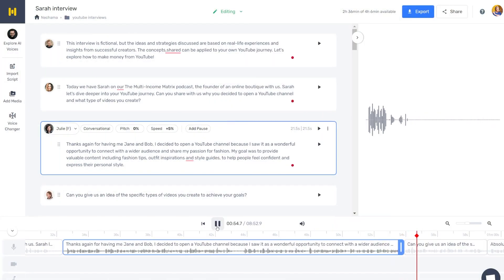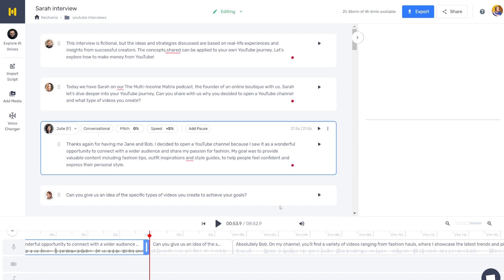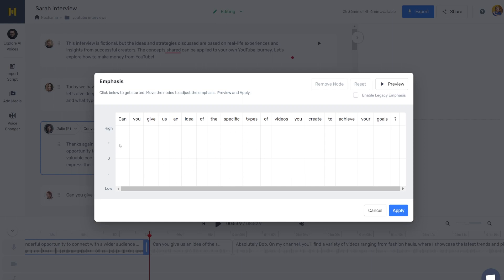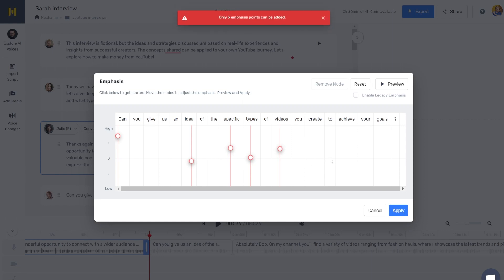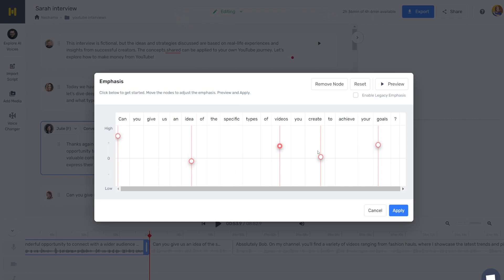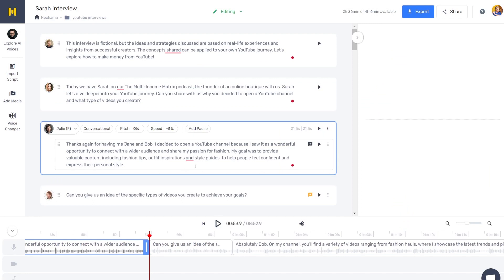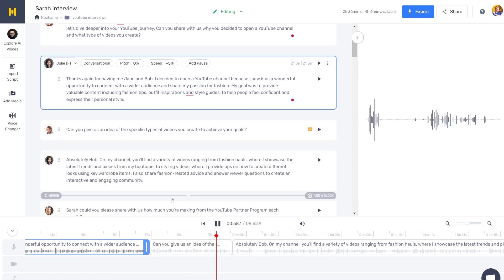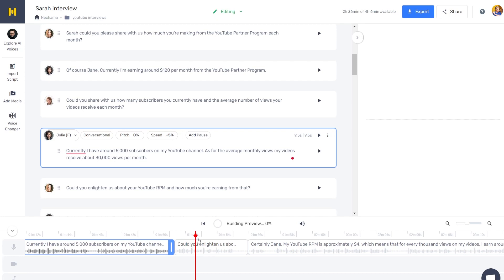Creating Human-Like AI Voices: Adjusting Emphasis for Naturalness on MURF.AI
Get ready for the next lesson in our free Murf.ai course: Fine-Tuning Pronunciation in AI Voices on MURF.AI

We dive into the art of adjusting emphasis in AI voices on MURF.AI. In this lesson, we'll explore the tools available to enhance the naturalness of AI voices, making them sound more like a person speaking. One of the powerful features provided by MURF.AI is the ability to change the pitch for each word, allowing you to emphasize specific parts of the text.

With up to 5 points of pitch adjustment available per word, you have the flexibility to add the right emphasis and tone to your AI voice output. Whether it's a question that requires a rising pitch or a statement that demands a lower pitch, MURF.AI's intuitive tool empowers you to customize the emphasis according to your desired naturalness.

Join us as we uncover the secrets of creating lifelike AI voices on MURF.AI by fine-tuning emphasis. We'll guide you through the techniques to maximize the expressive potential of your AI voices, ensuring they captivate listeners with their authenticity. Discover how to achieve nuanced emphasis, personalized pronunciation, and natural-sounding narrations that resonate with your audience.